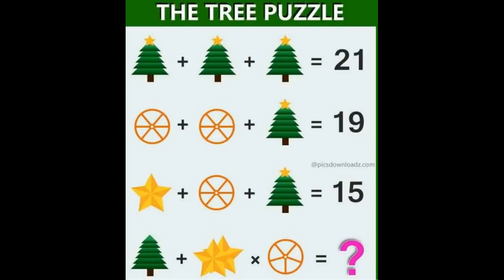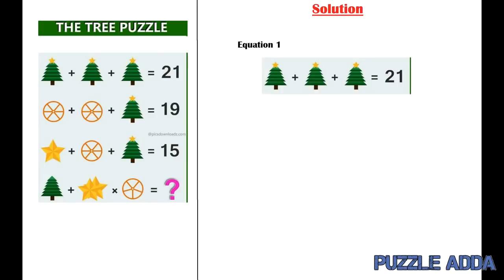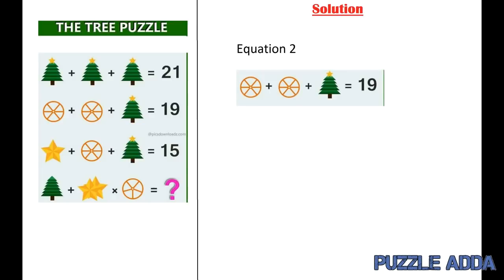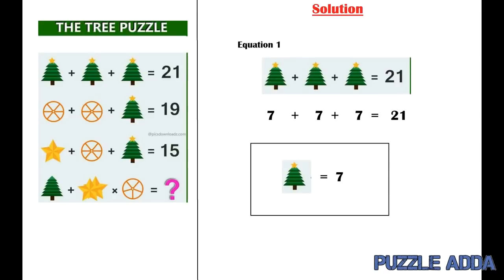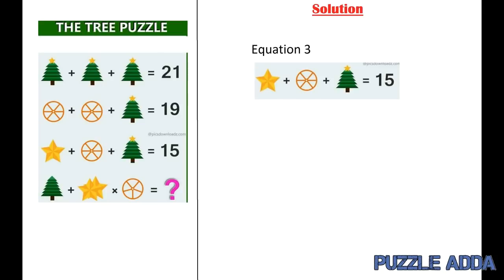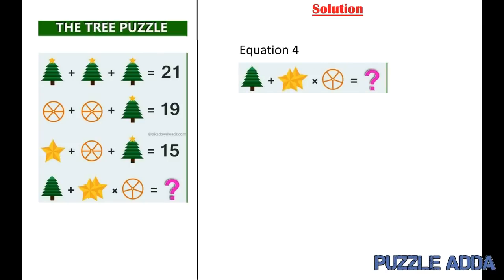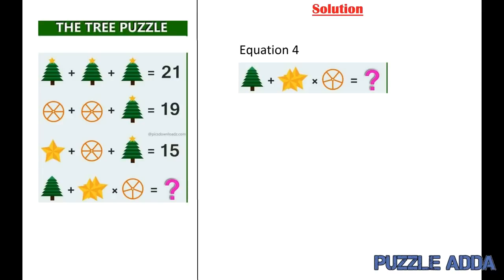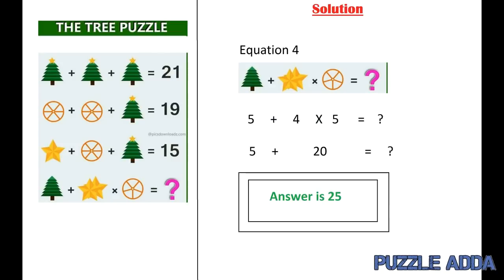The Tree Puzzle - 99% People Failed To Solve This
The Tree Puzzle - Most viral and confusing Math puzzle. Viral Math puzzle stumps internet. Solve this latest tricky math puzzle that will leave you scratching your head. Only genius can solve this puzzle.

This is very tricky tree puzzle, you have to solve this puzzle and give your answers in the comment section below.
This puzzle popularly known as The Tree puzzle.

This video has mistake in the end, which has been resolved in another video

Give your feedbacks in the comment section. Would love to hear it from you.

4. Fill The Boxes Using 1, 3, 5, 7, 9, 11, 13, 15 - Gaurav Agarwal's IAS Exam Question: